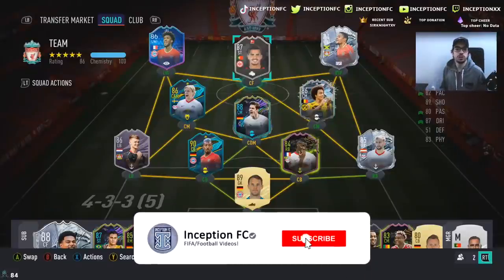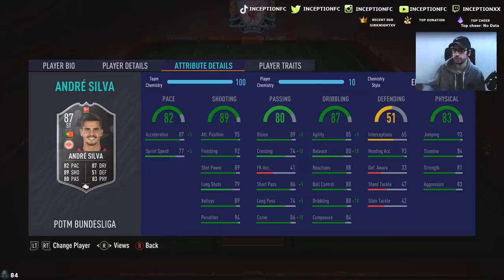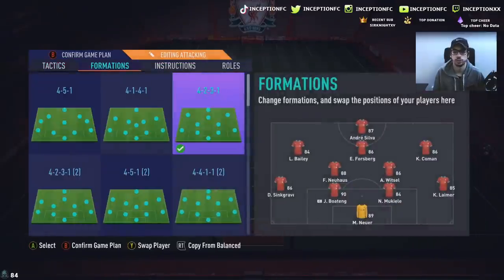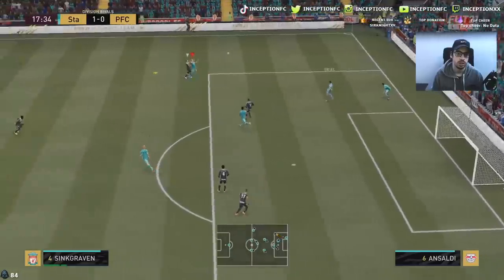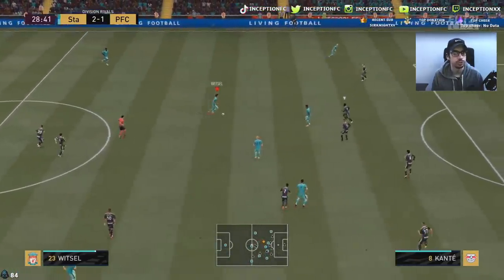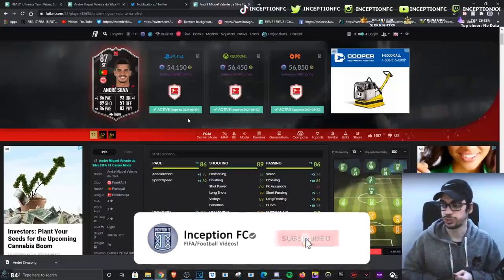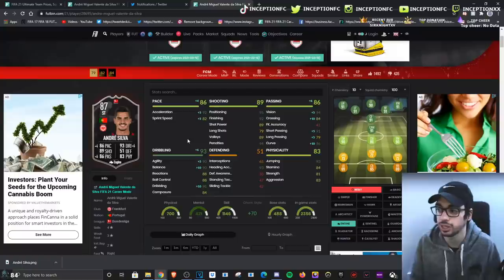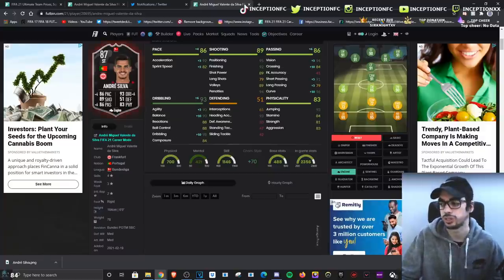LET'S GO! 😍 87 ANDRE SILVA PLAYER OF THE MONTH PLAYER REVIEW POTM ANDRE SILVA FIFA 21 ULTIMATE TEAM